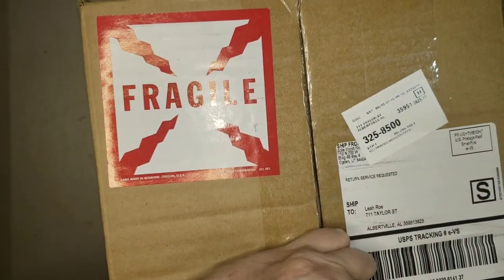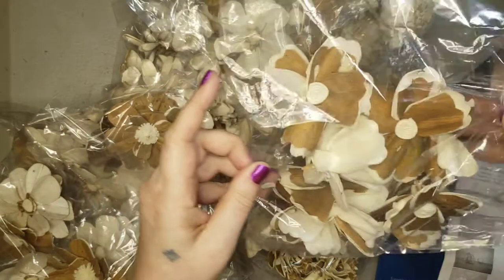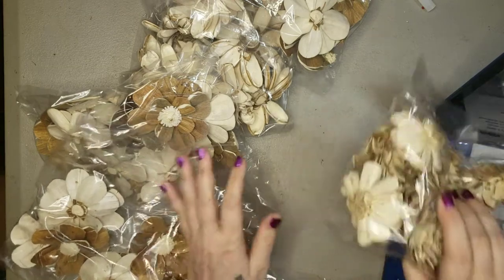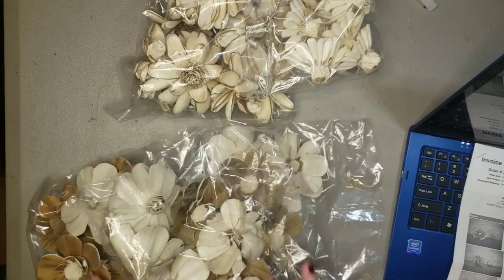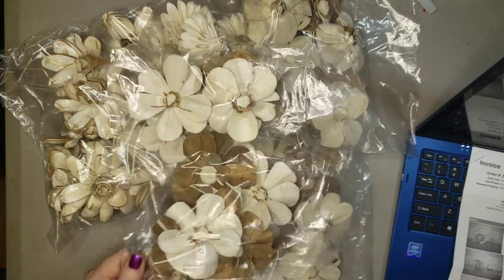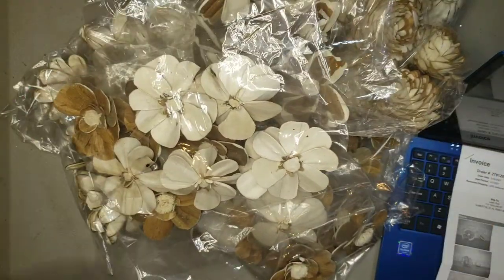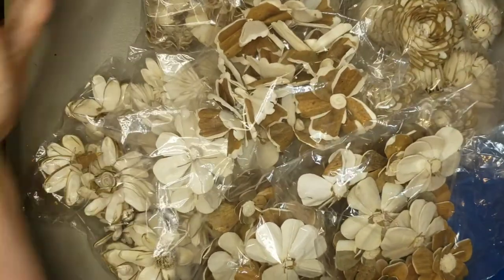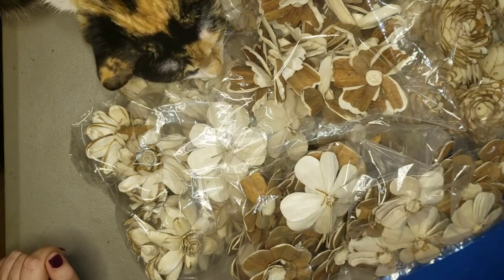First unboxing of beautiful Sola Wood Flowers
SHOP MY LINK BELOW FOR A DISCOUNT!

I was accepted into the ambassador program for Sola Wood Flowers, and this is the first of what I know will be many unboxings of their gorgeous florals.

My name is Leah, and this channel features budget home decor ideas.
I'm a junkernecker---meaning I brake for roadside freebies and garage sales.
One mans trash can be another mans treasure. Try to see the potential in what would otherwise go into a landfill!
I also love thrift shops, clearance sales and of course Dollar Tree to feed my crafting and budget decor obsession.

FAVORITE app for thumbnails - PicCollage
Editing and music by KINEMASTER